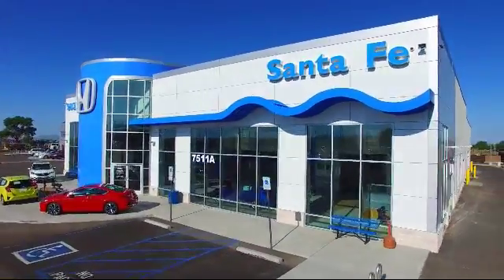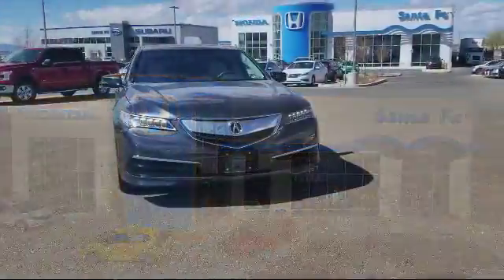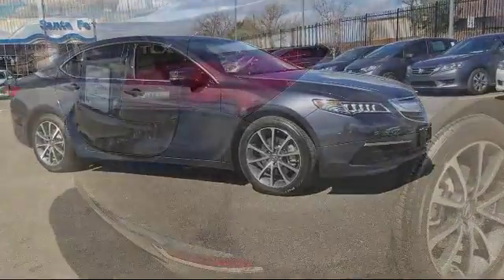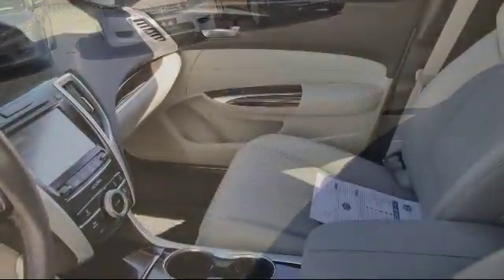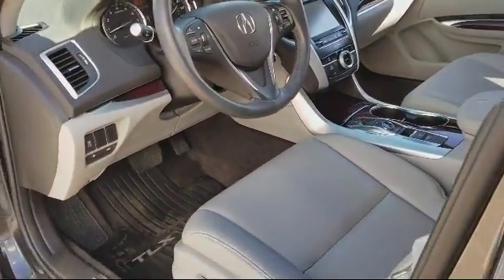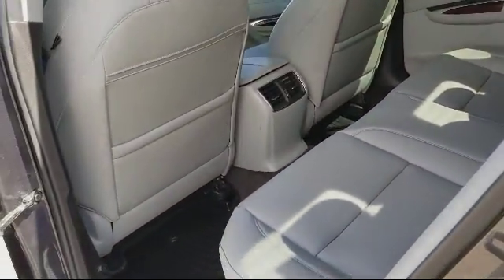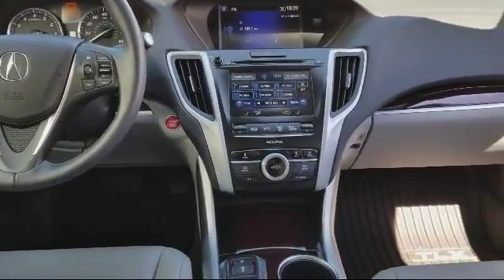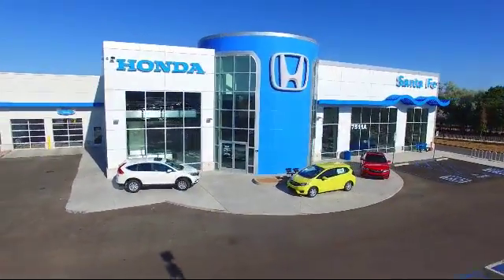2015 Acura Tlx Sedan 3.5l V6 Santa Fe New Mexico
2015 Acura Tlx Sedan 3.5l V6 Stock Number: P7299 Vin:19UUB2F31FA019301.